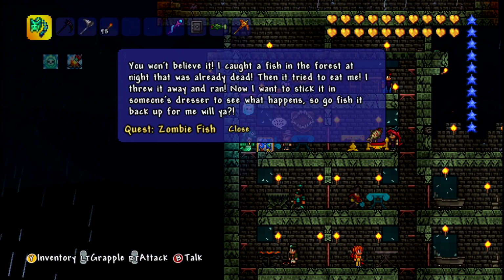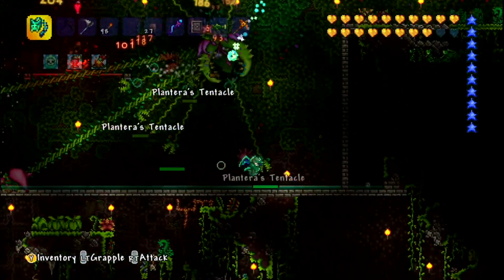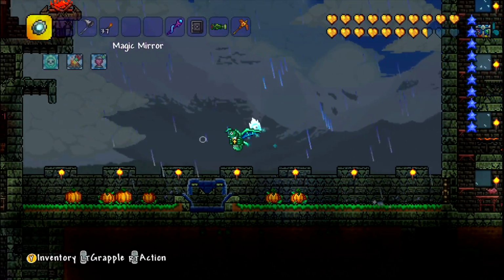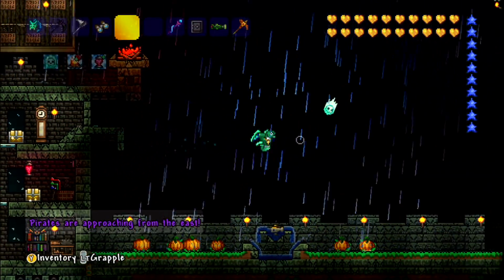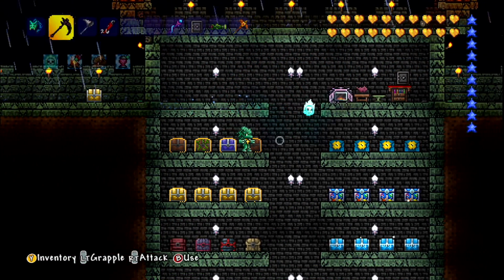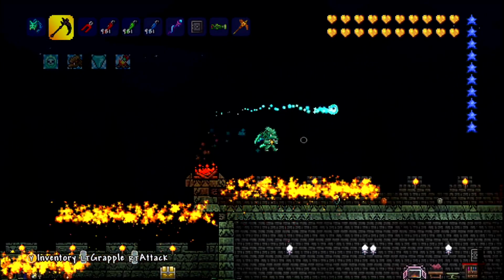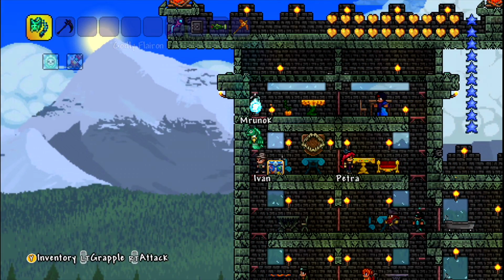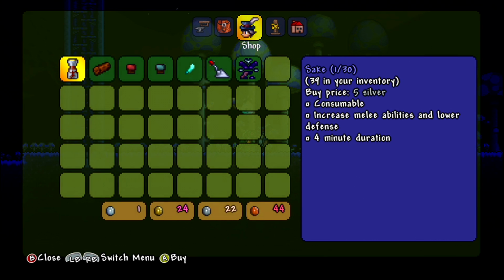Terraria Part 582 - QUICK STACK IS SO GOOD!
Welcome to my Let's Play of Terraria! I've played this game for countless hours, but with update 1.08 out now (equivalent to PC 1.2.4), a lot more content has been added! With new recipes, new NPCs and new things to do, will I be able to survive?
In today's video we fight some Planteras, Pirates, and Bunnies. We also improve our home defences by adding more Flame Traps, and we also lose our Horseman's Blade thanks to Quick Stack, despite the fact that I just praised it!